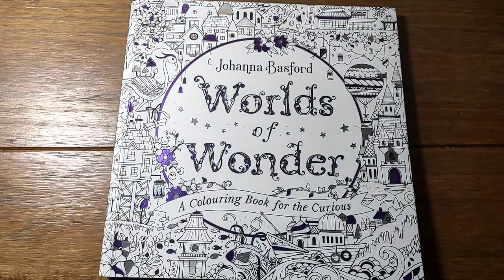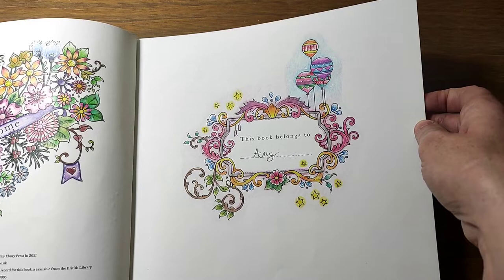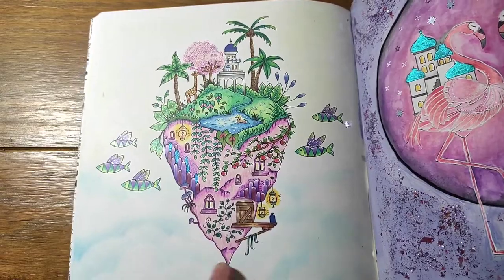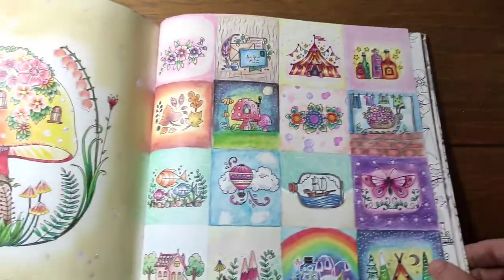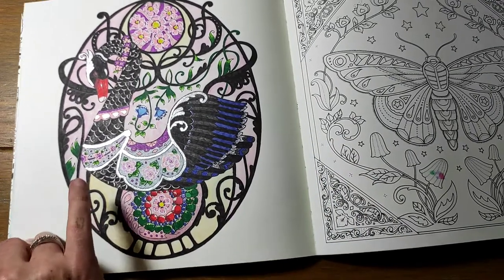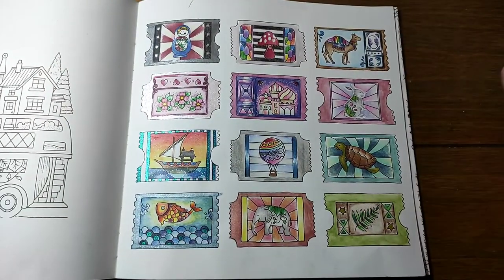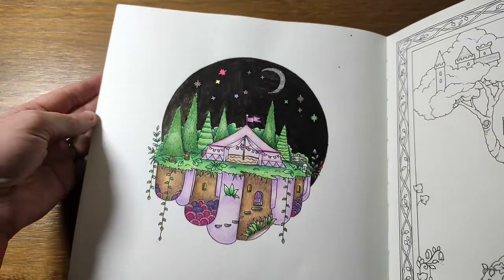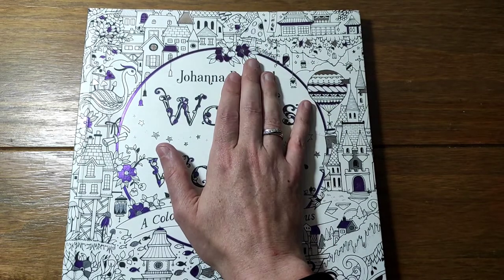Johanna Basford Completed Pages Part 7 (Worlds of Wonder)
All of my completed pages in World's of Wonder by Johanna Basford.